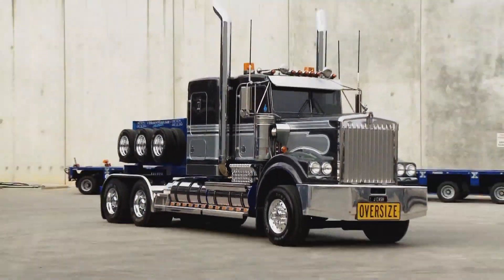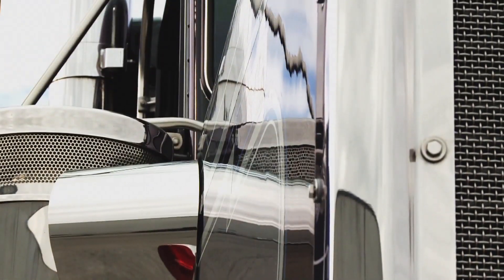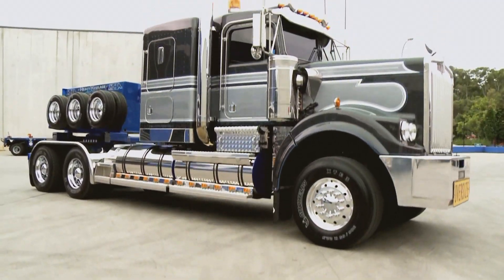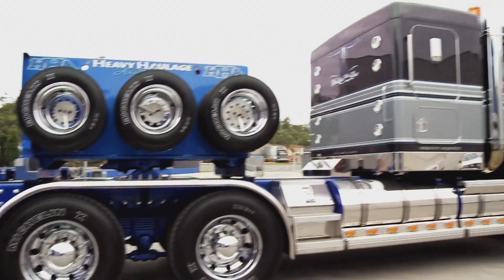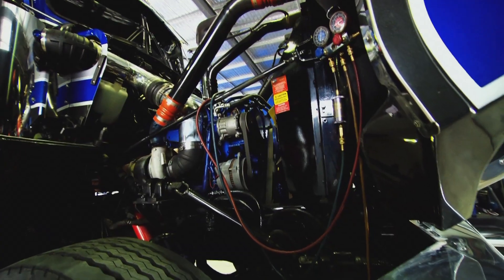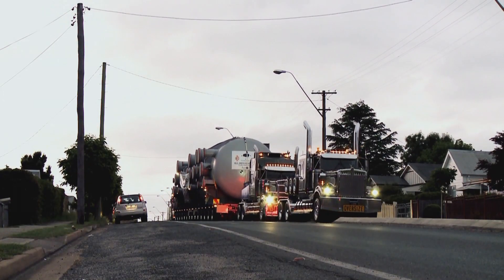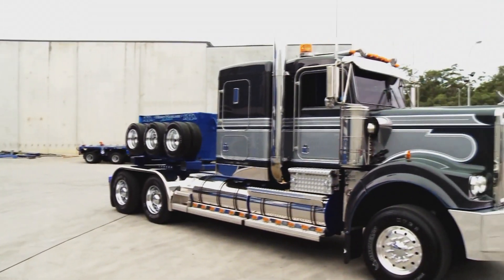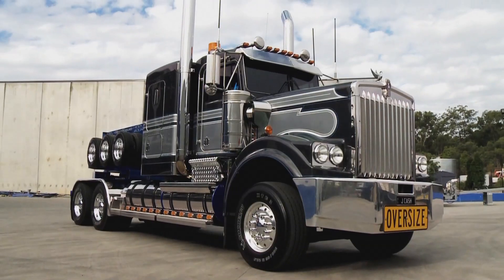MegaTruckers | Trucks | J Cash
At the heart of MegaTruckers is the man who built Heavy Haulage Australia from scratch -- blue-collar hero, Jon Kelly. Obsessed with trucks from the age of 4, 32 year-old Jon has built HHA from a one- truck operation to a $50million business in just 10 years. His mission is to push boundaries by taking on the jobs no-one else will -- and to change the hairy, brainless image of truckers by making sure his trucks and drivers are immaculate for every move. Jon has a huge ego and a fiery temper to match.